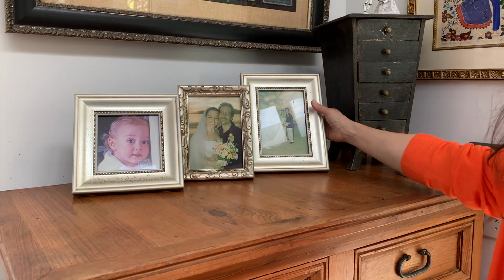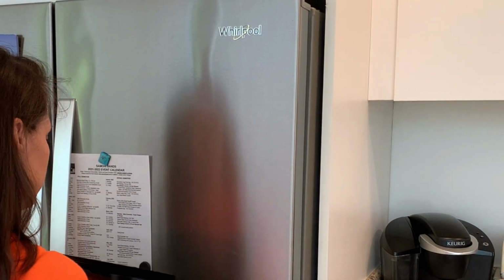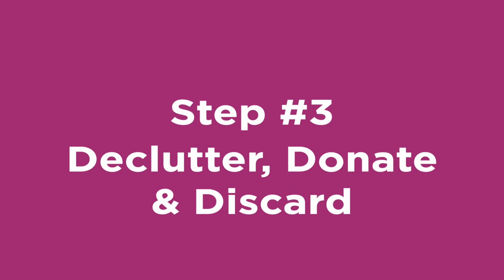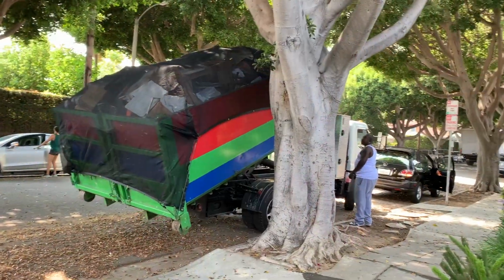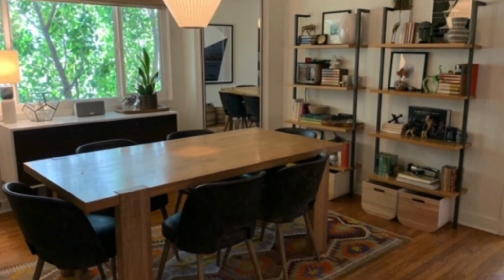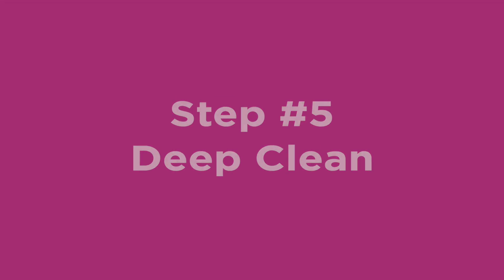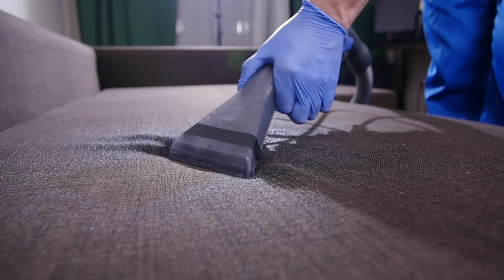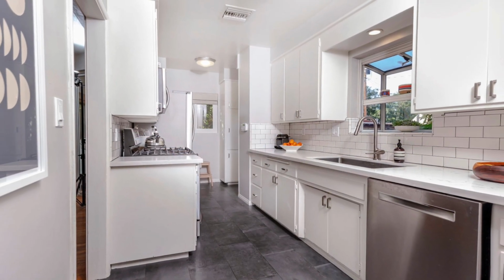6 Steps to Stage Your Home | Home Staging Tips | Cary Prince Organizing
Whether you're selling your home or just looking for ways to make it more livable, staging is a great way to improve the look and feel of any space. You don't need to be a professional designer or have tons of time on your hands. In this video we give you six simple steps that will help you stage ANY room in your house!

If you’re going to sell your home, staging is one of the most important things you can do to get it ready for photos, its online listing and virtual tour. Buyers do all their preliminary research online, so your home has to look great -- and that’s where staging comes in. There are 6 steps to stage your home: I call these the 6 Ds to staging. Let’s dive in!

Step #1: De-personalize - 0:31
Step #2: De-funkify - 0:58
Step #3: Declutter, Donate & Discard - 1:40
Step #4: Downsize - 2:20
Step #5: Deep Clean - 3:04
Step #6: Decorate - 3:27

 If you follow these 6 steps to stage your home to sell, you’ll be ahead of the game and that much closer to selling your home -- and not only faster, but for more money.

A professional organizer can especial help in this process too!

0:00 - Intro to 6 Steps to Stage Your Home
0:31 - Step #1 De-personalize Your Home
0:58 - De-funkify Your Home
1:40 - Declutter, Donate & Discard
2:20 - Downsize Your Home
3:04 - Deep Clean Your Home
3:27 - Decorate Your Home

I'm Cary Prince - organizing stylist, clutter wrangler, and chaos eliminator.

My job? To bring more order, beauty, and happiness into your life – so that you have more time to enjoy it!I apply my home organizing skills and concepts to transform kitchens, closets, offices, garages, storage units, and entire homes into organized, useful spaces. Seeing the happiness and relief it brings my clients is the true meaning, joy and benefit of being organized.I transform your life one space at a time -- so you can finally do what you love.